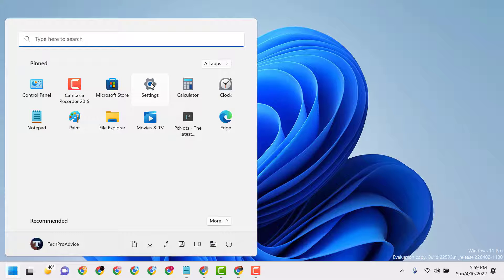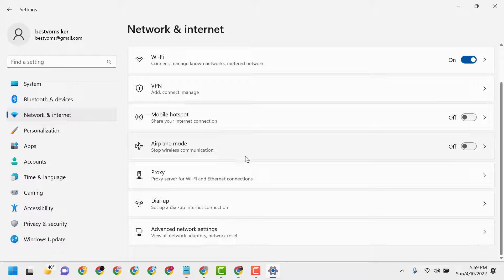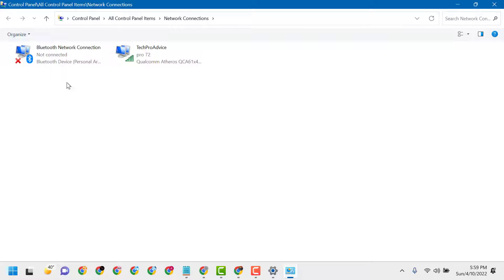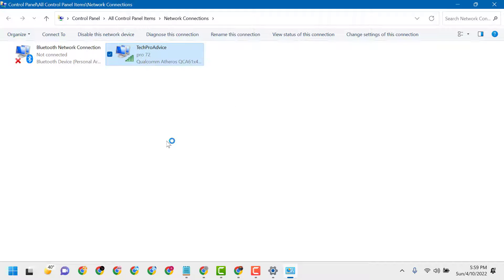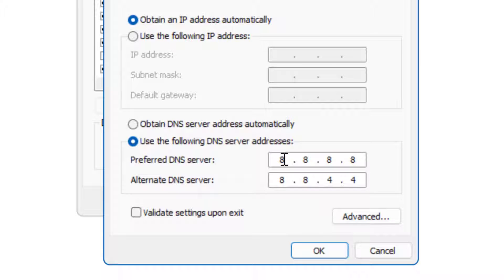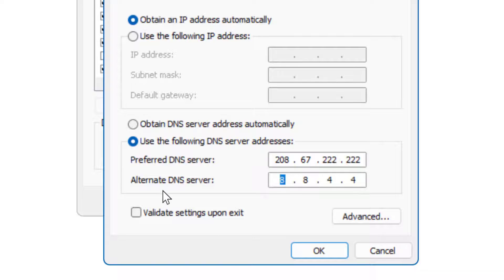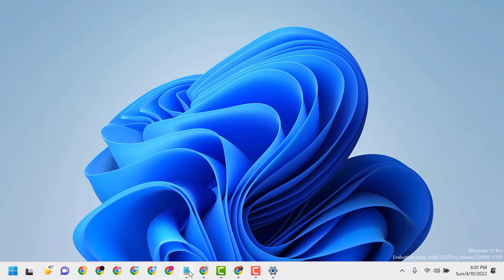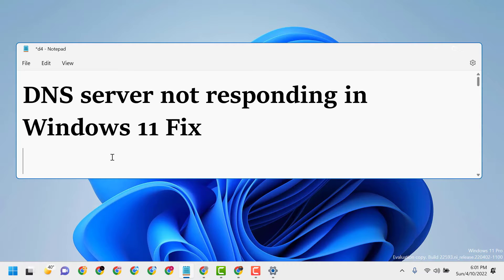Fix DNS server not responding in Windows 11